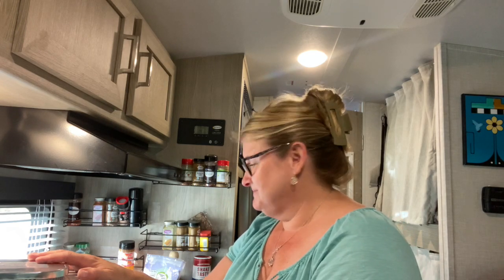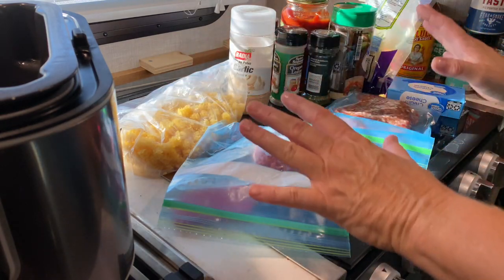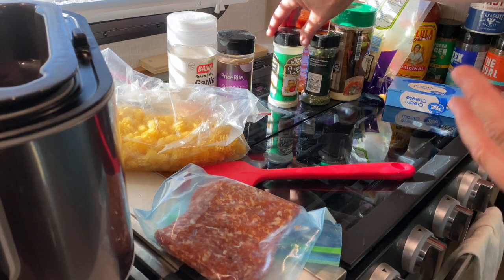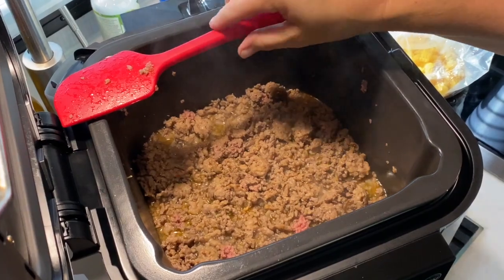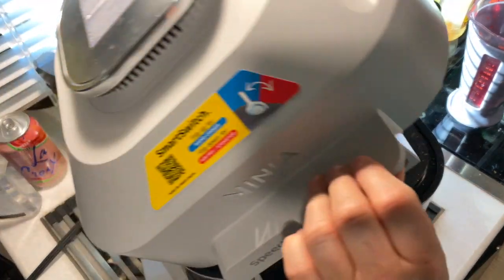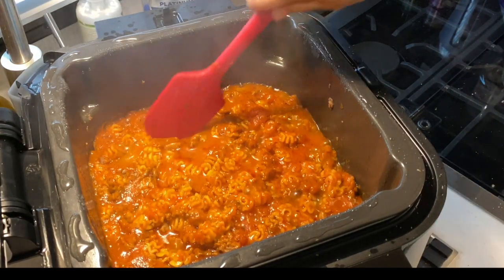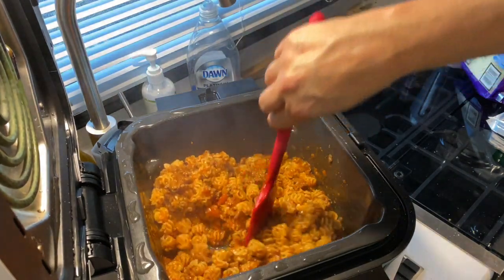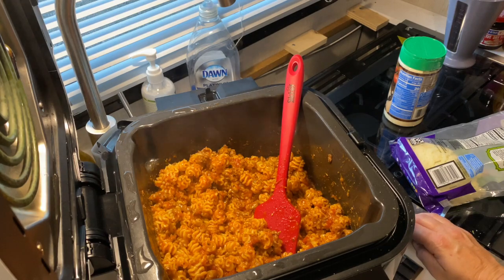Ninja SPEEDI - Pasta with Meat Sauce- 15 Minute Meal!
This is a complete meal and so easy-the Ninja SPEEDI makes this pasta so tasty!  Pasta, sausage and hamburger with pasta sauce-so yummy!  Make this in your Ninja speedi!
Oh and my neighbor loved this!

Check out Pressure Crisps store on Amazon###

Jamaican Choice Chicken Seasoning .

and my adventures!

Let's socialize and share some recipes!